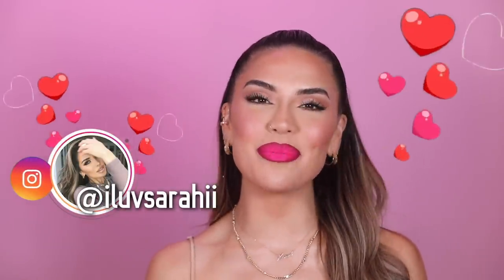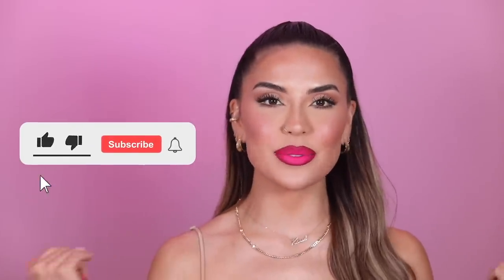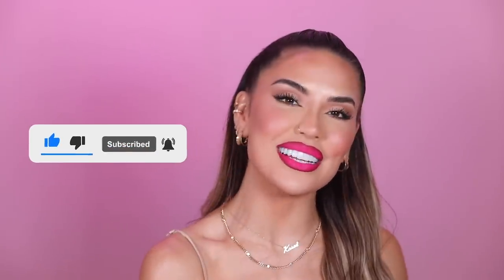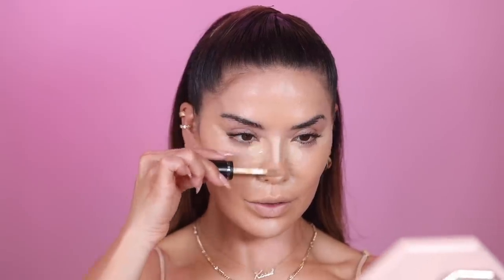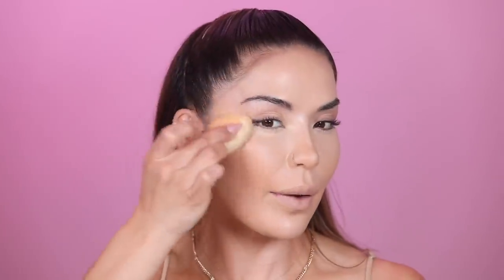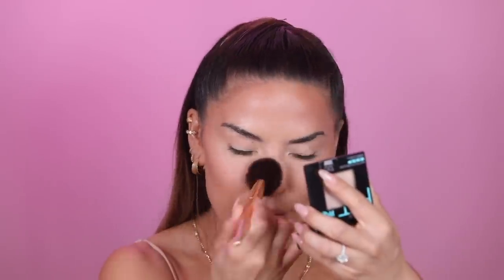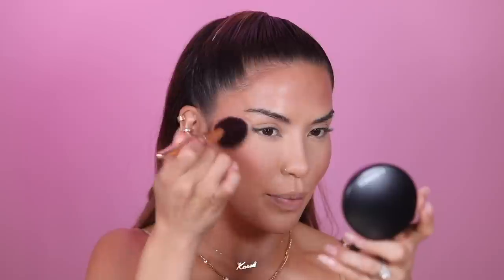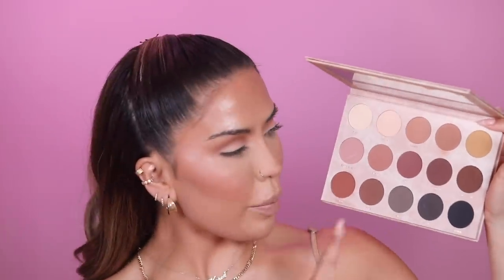VALENTINES DATE NIGHT MAKEUP | Iluvsarahii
Hola amores! Today’s video is all about this gorgeous date night make up that is perfect for Valentine’s Day 💕 There is a lot of talking in this video so follow along if you want to learn how to recreate.

Let’s be friends @iluvsarahii

Products mentions 💕